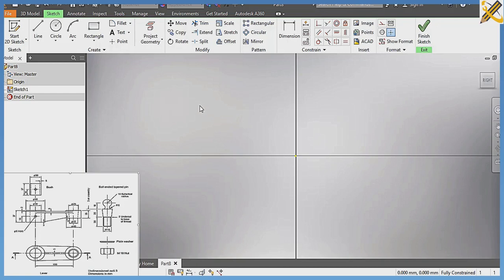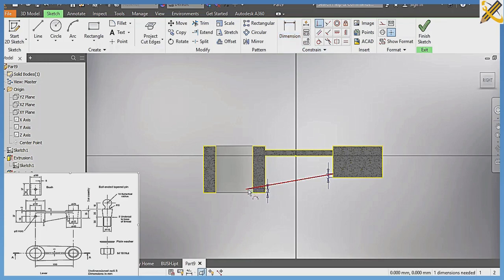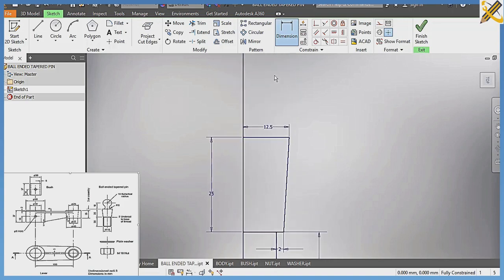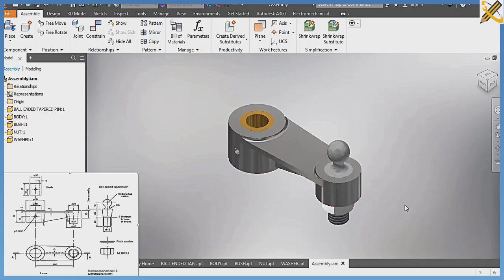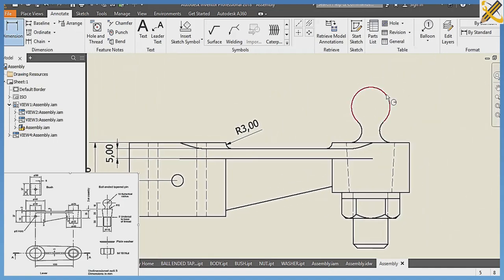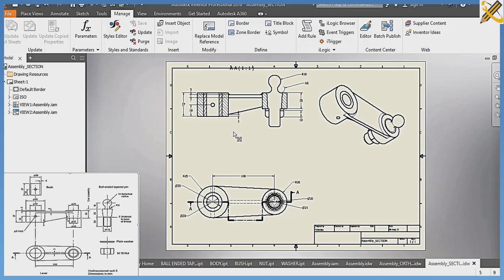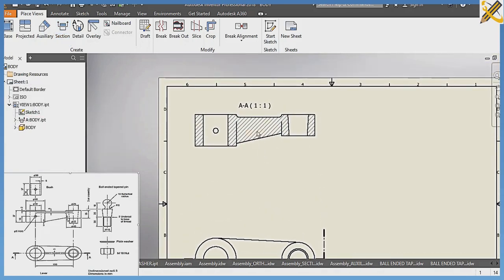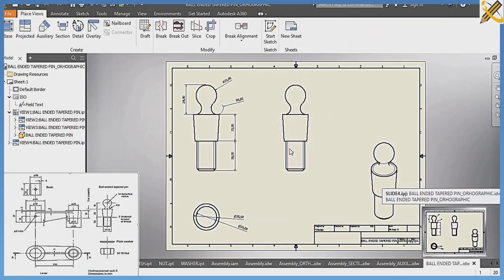AUTODESK INVENTOR PRACTICE 4 in / Machine drawing / Engineering drawing.